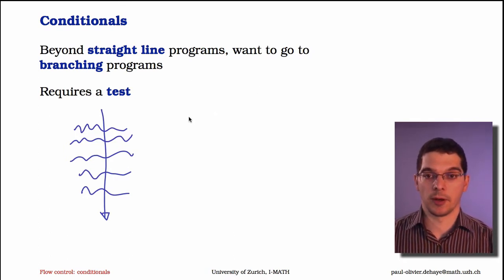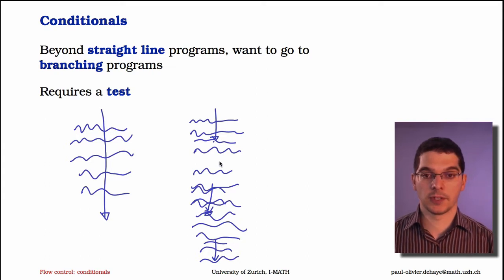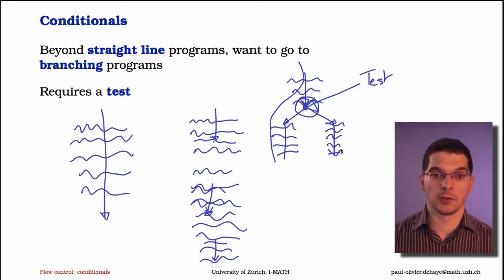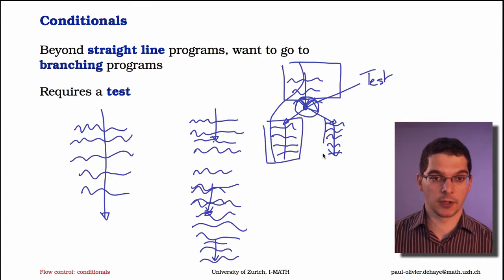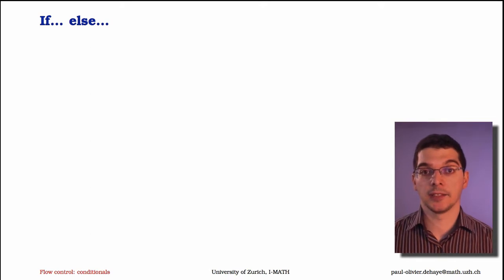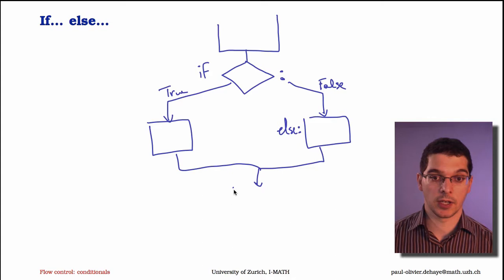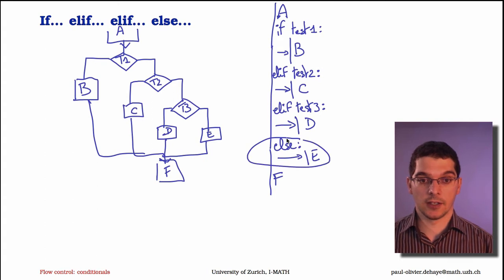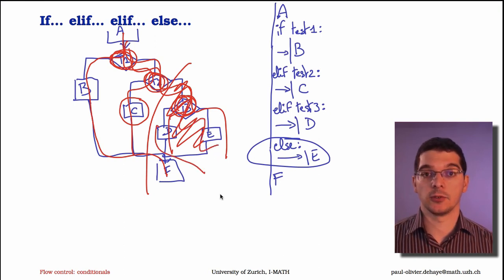flow_control_conditionals